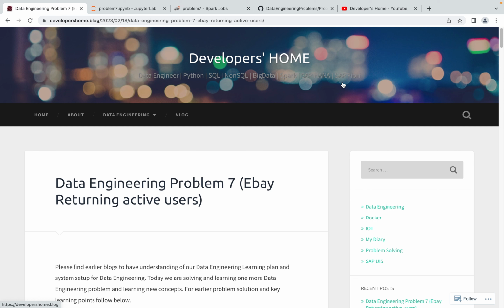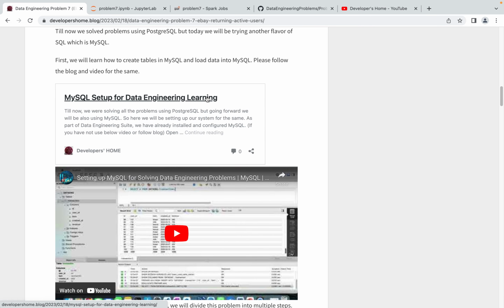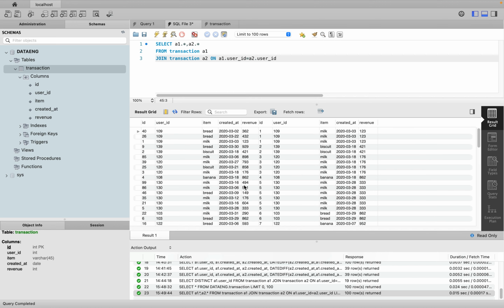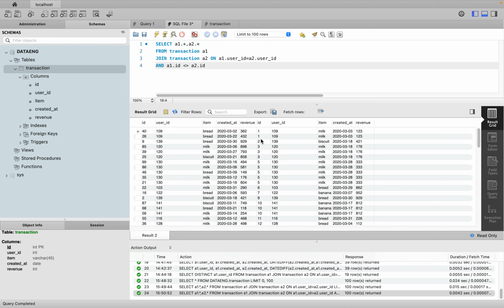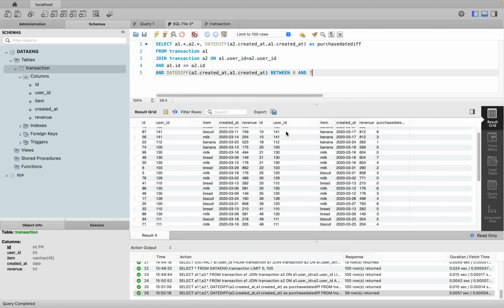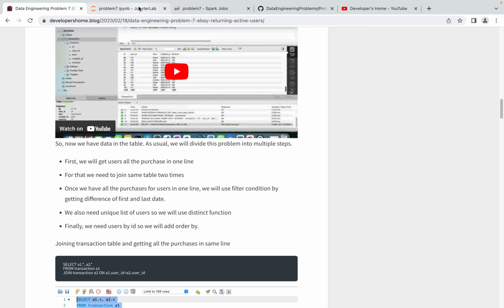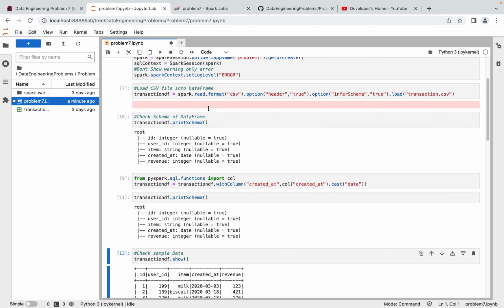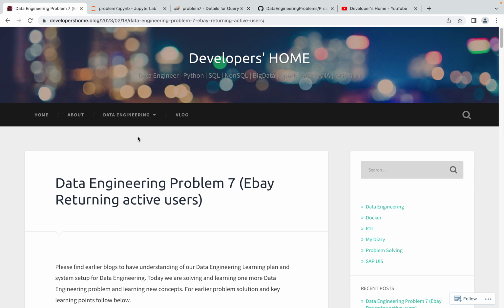Data Engineering Problem 7 Using PySpark | Spark SQL | Databricks | MySQL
As we discussed earlier, we will start solving Data Engineering problems using SQL (PostgreSQL and MySQL), NoSQL (MongoDB or Cassandra) and Apache Spark (PySpark and Spark SQL) or Databricks

We will start from very easy SQL problems to difficult SQL Problems, we will also solve problems regarding data loads (Batch, replication and Streaming).

Problem Statement : Employee From Sales Department with Salary